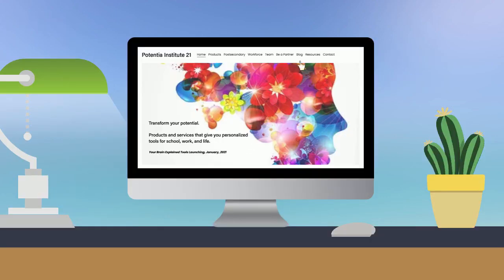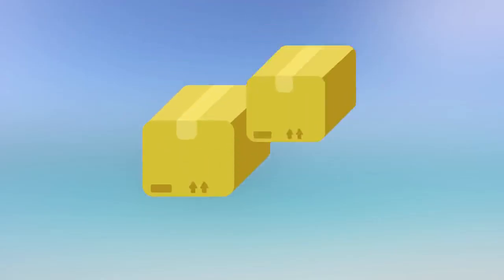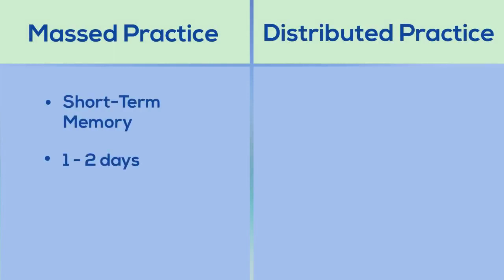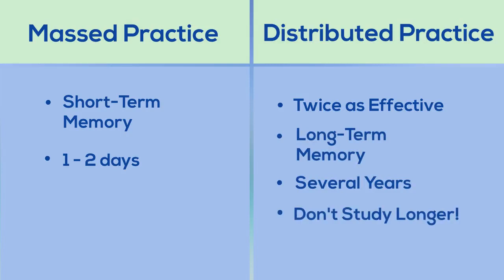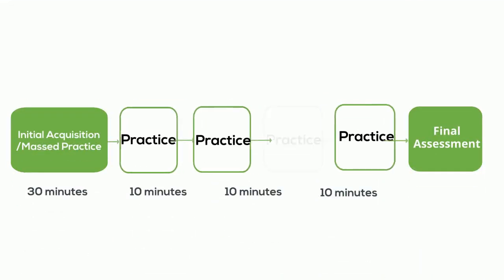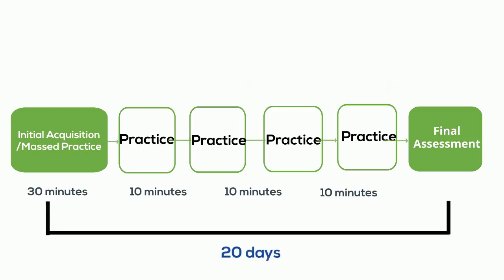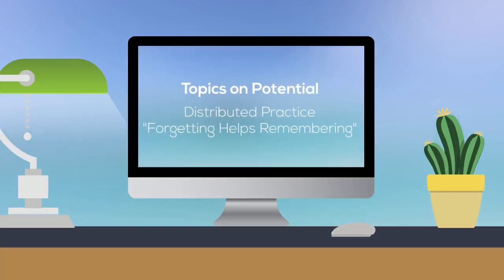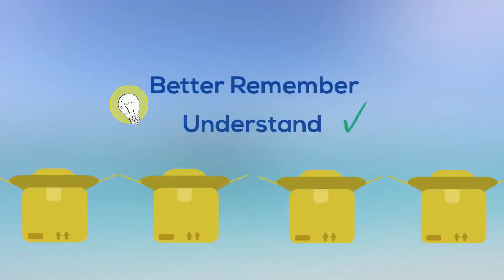Topics on Potential: Distributed Practice (Part I in the Making it Stick series)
This video blog is the second in a series of memory strategies for college students. These strategies are researched based and highly effective. If you are struggling to do well on exams, have learning challenges, or are just new to college, watch this series to study smarter and improve your test performance! At Potentia Institute 21 we got you!